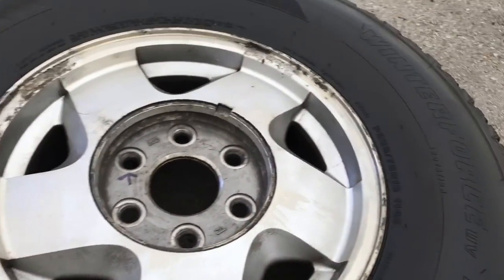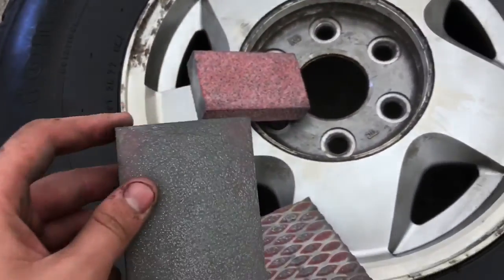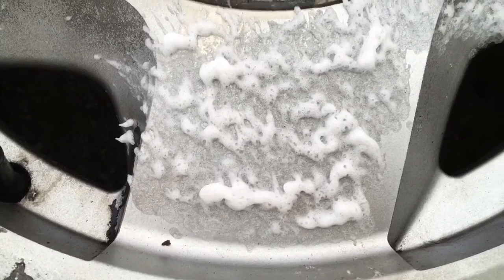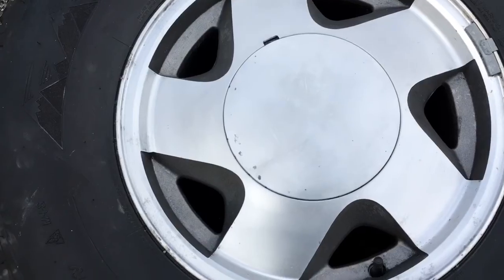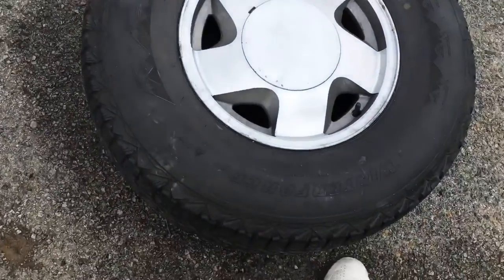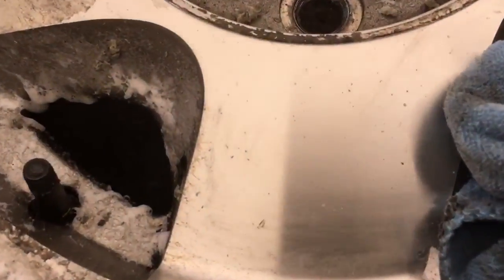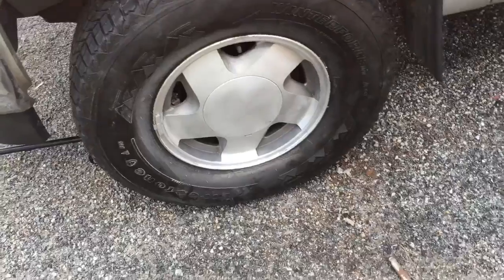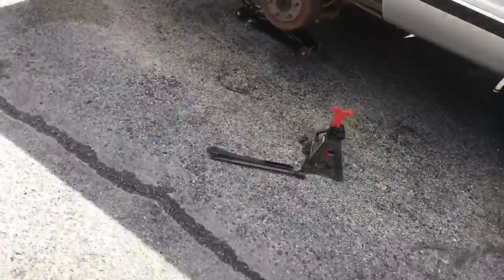Rim refinish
Refinishing rims on my 97 Silverado not perfect but better than before I do plan on painting the gray to black that's why I wasn't so worried about it